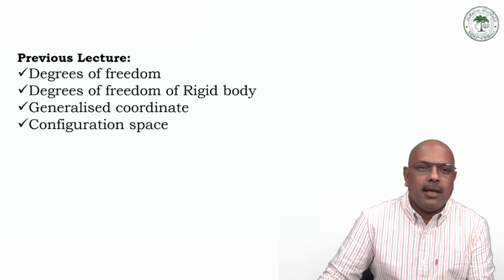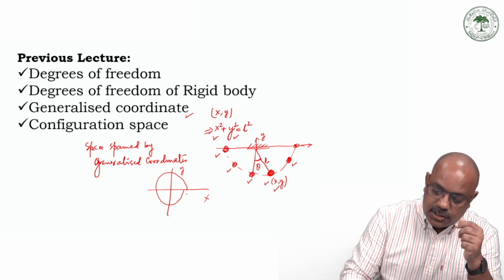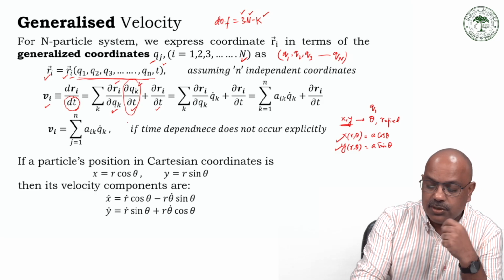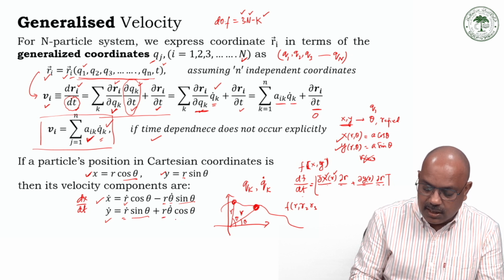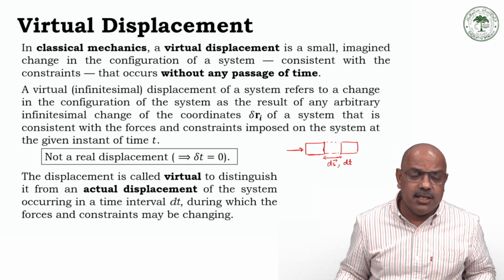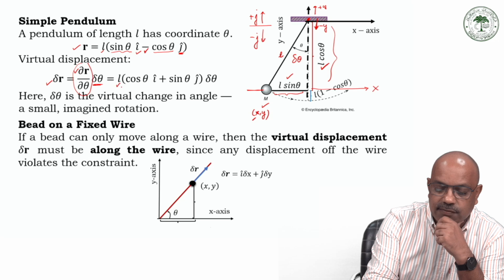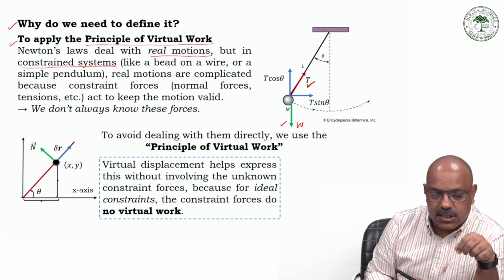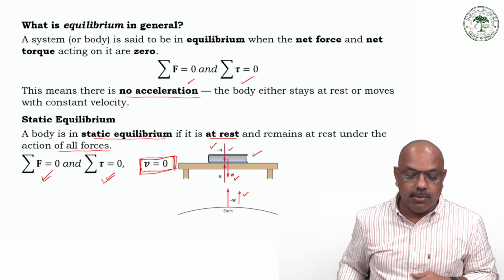Lecture 8 - Virtual Displacement Framework for Static Equilibrium Using Generalised Velocities